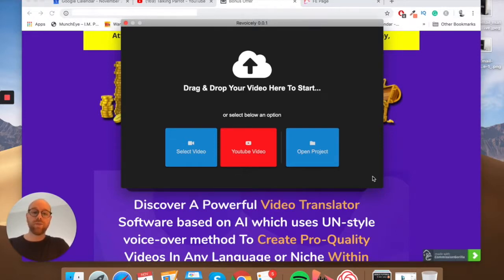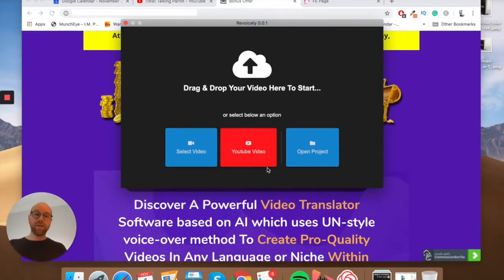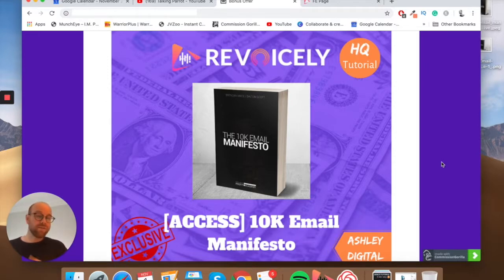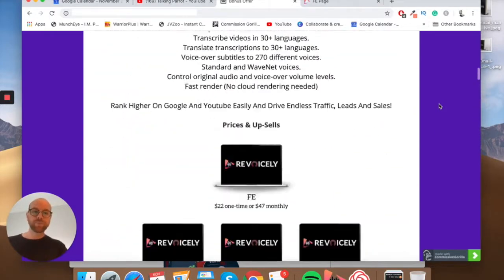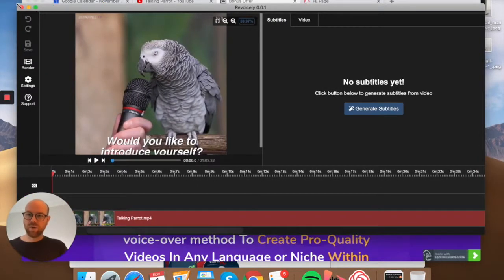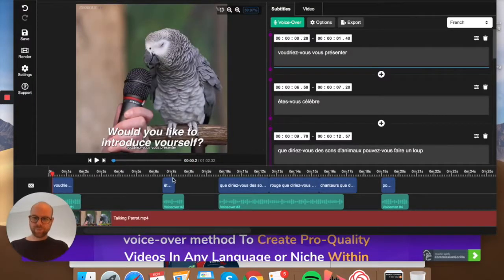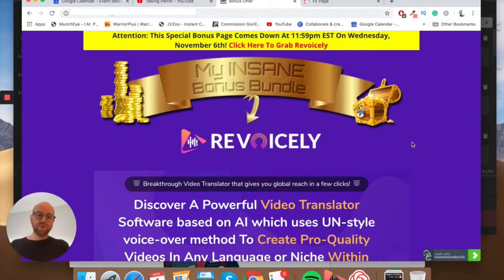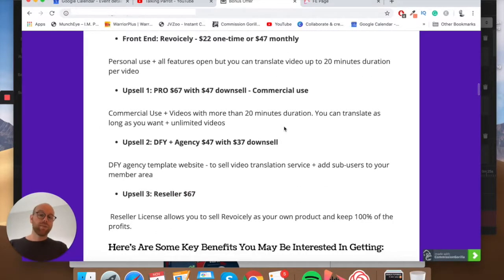Revoicely Review - 🚫WAIT🚫DON'T BUY REVOICELY WITHOUT MY BONUSES 🔥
So, what is Revoicely?

Imagine if you could press a single button and have
any video on Earth translated into another language…

Revoicely does this for you.

Imagine: what if you could translate millions of videos from English into languages such as Chinese, Russian or Indian?

It would effectively enable you to attack untapped niches and finally make money like a king.

Or think how cool it would be to take videos from French, German or Spanish and translate them into English: it would offer quality unique content, basically unlimited. Your competition would be crushed.

Revoicely is truly revolutionary: all you have to do is insert the link from your video and pick the language in which you want it to be translated.

👉full video curation done for you
👉translate into any language
👉new audio and subtitles auto-added
👉simple to use editor built-in
👉tweak & publish with a click

If this sounds like something that interests you and you’d like to know more, click on the link below and go to my bonus page where you’ll find much more information.

➡️FREE Expert Training On How To Build An Online Business